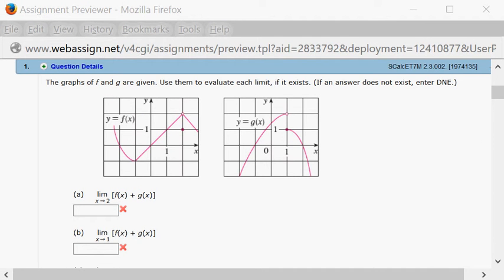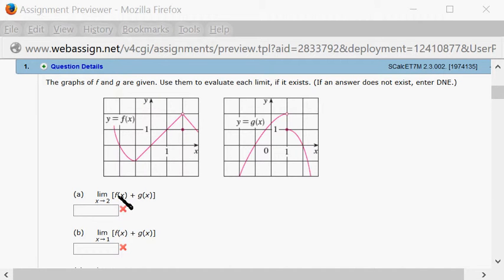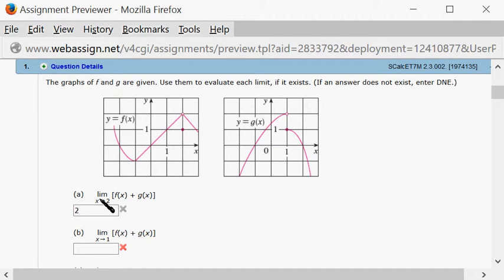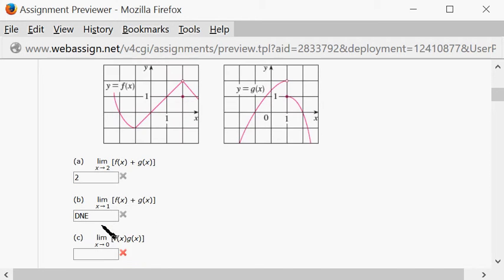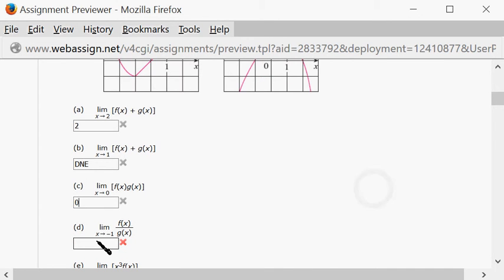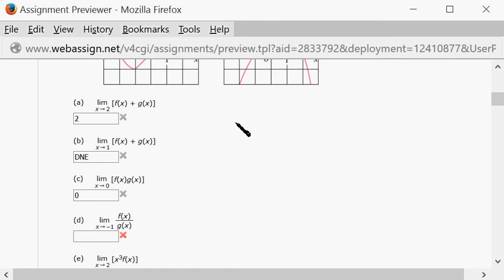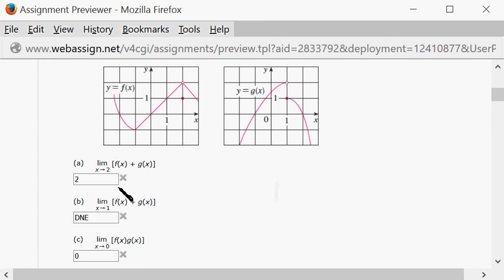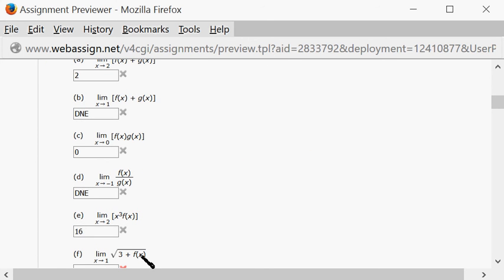MTH 131 H2.3 #1 (Fall 2015)